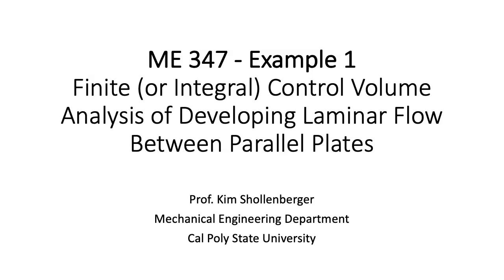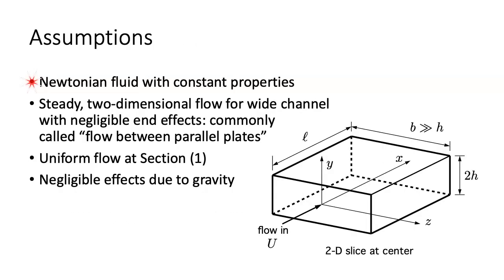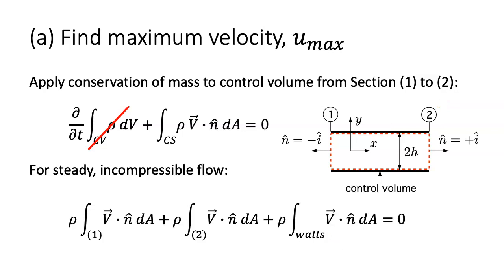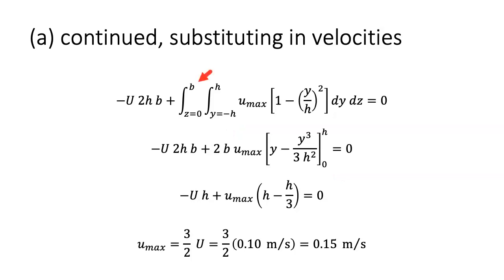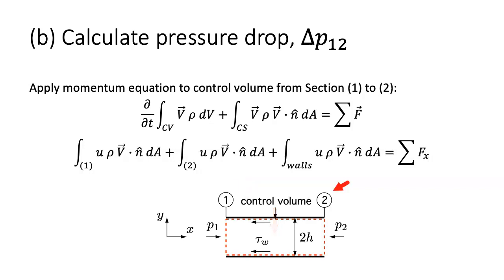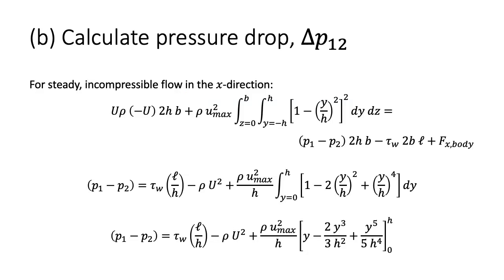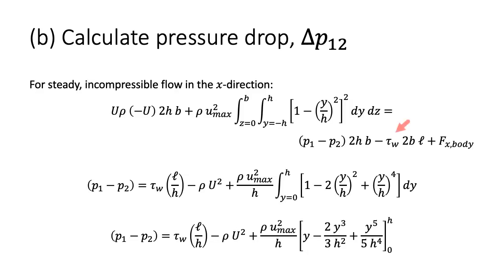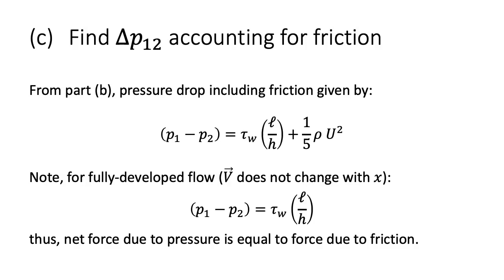ME 347 (Fluid Mechanics II), Example 1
Finite (or Integral) Control Volume Analysis of Developing Laminar Flow Between Parallel Plates